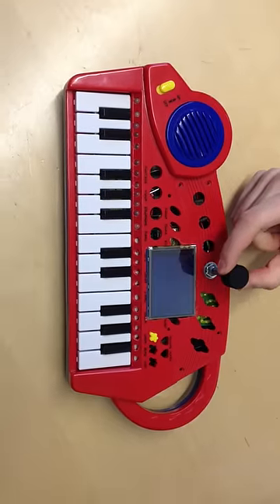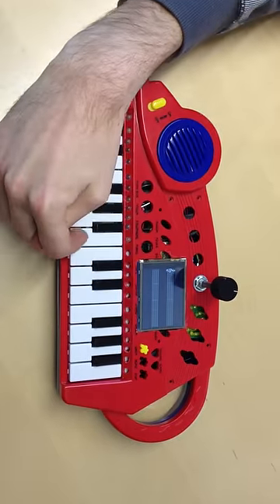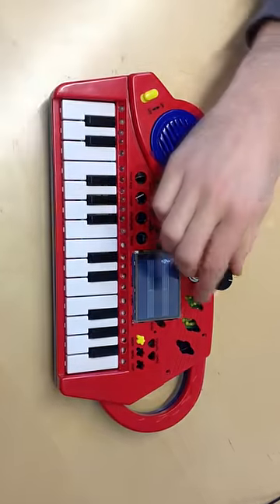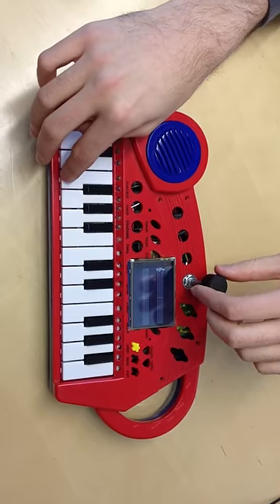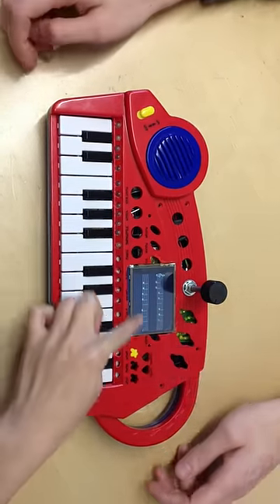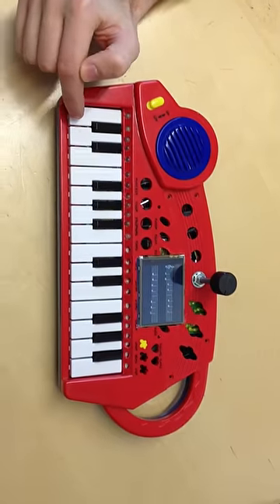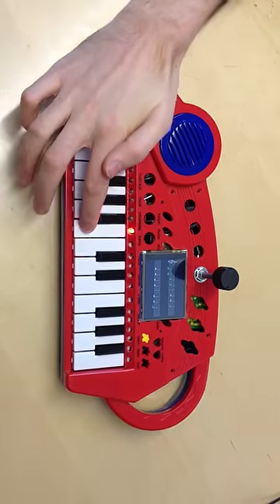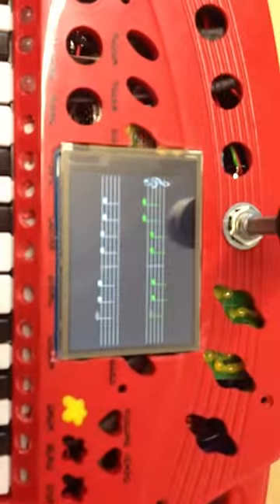Teaching Keyboard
Group 6 last project in Tangible Interaction course.
The Teaching Keyboard helps you play by letting you see the musical notes on an LCD screen while playing, if you play it right the notes turn green.
By also using LEDs for each key on the keyboard the user gets another visual feedback if the key that is pressed is right = green or wrong=red.
There is also a freeplay mode where the user can play the keyboard on their on will.

Group 6 consists of Sebastian, Jenny and Jolene